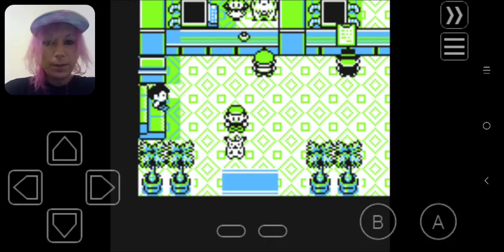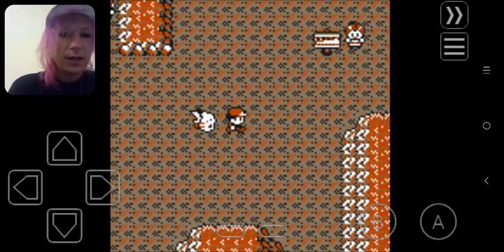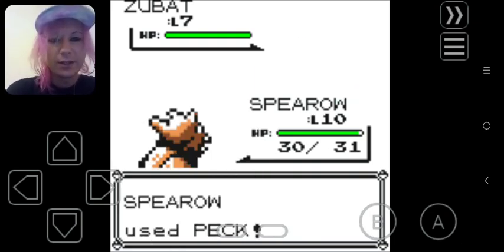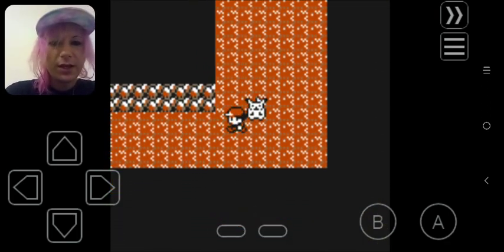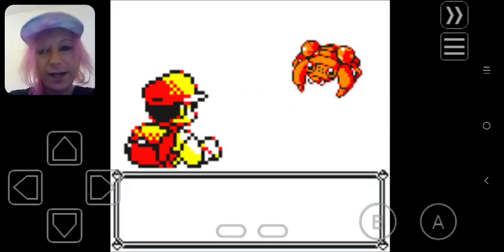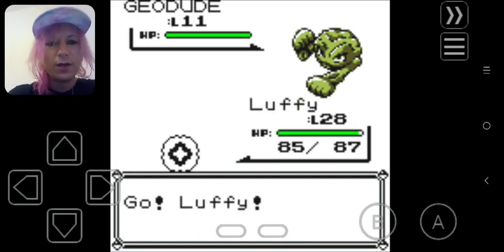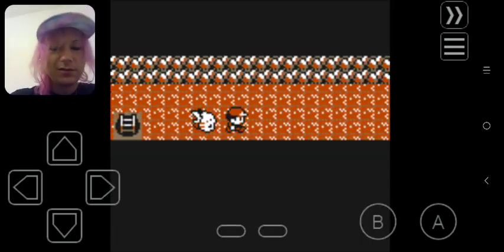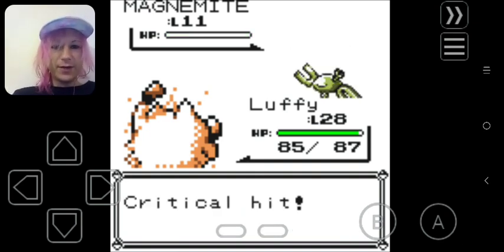Let's Play Pokémon Yellow [Prof Oak Challenge Part 4]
Massive shout out to @OverTheGun in this part!